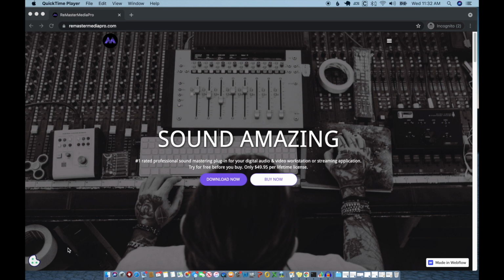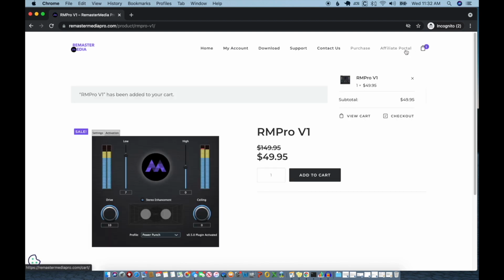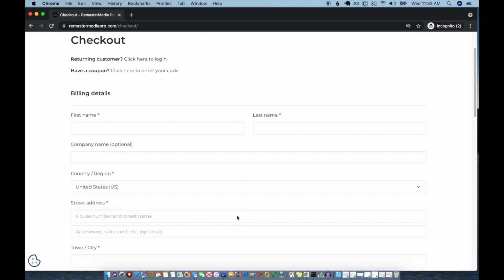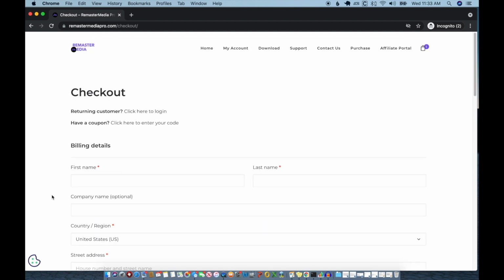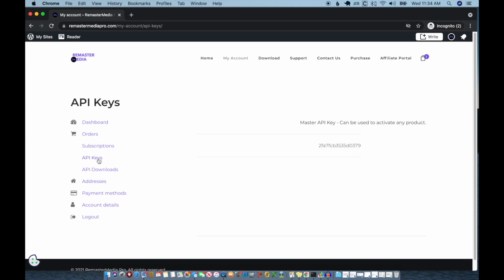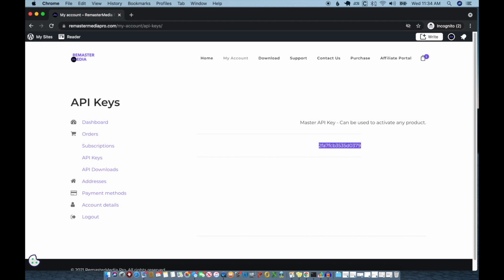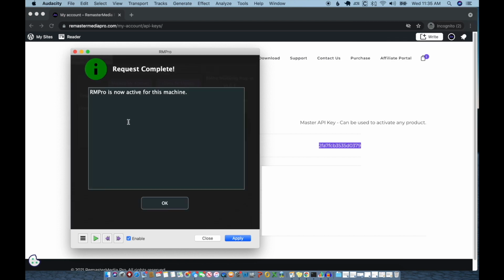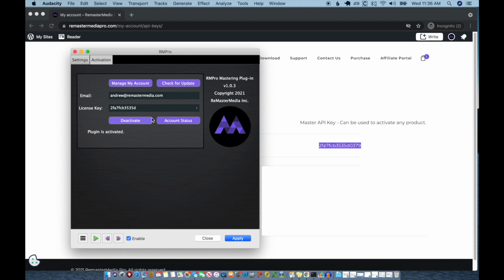RMPro Plugin Activation Tutorial - ReMasterMediaPro.com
This is a quick tutorial video on how to activate your RMPro Plugin after you downloaded and installed it. If you haven't downloaded the plugin yet, please